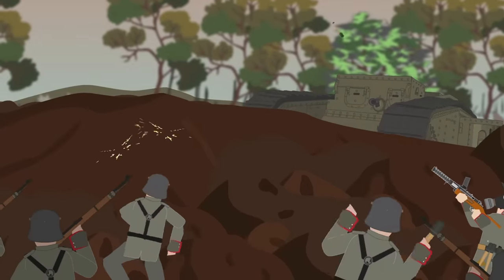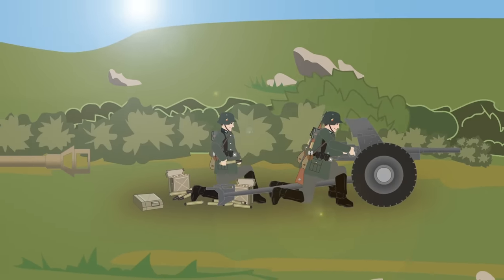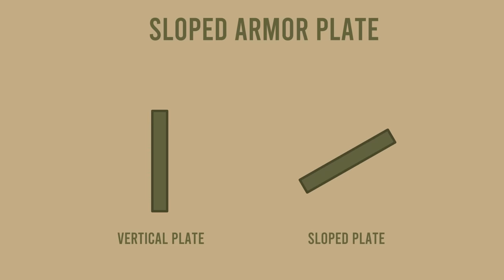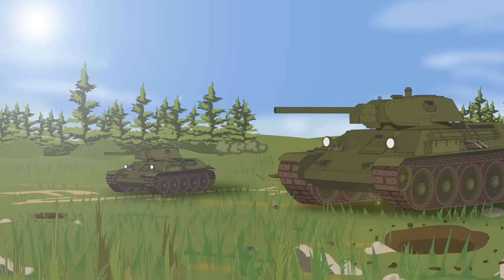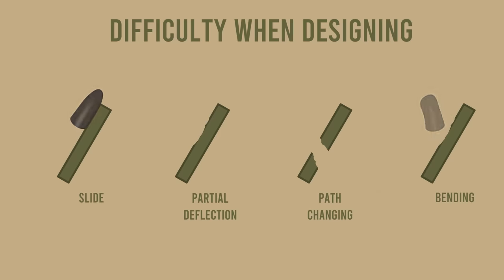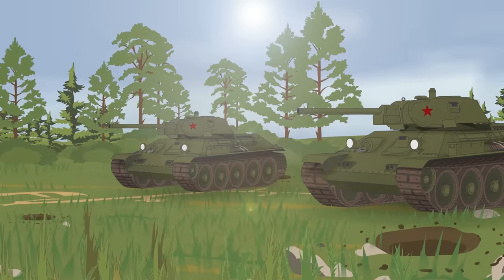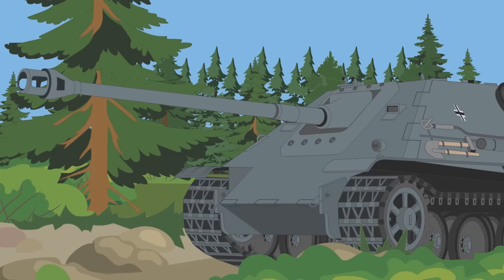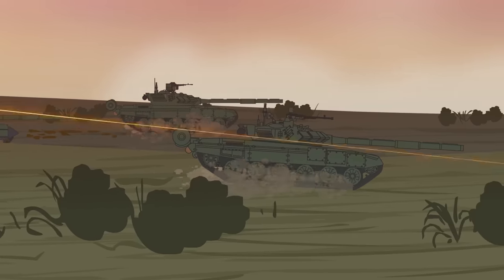Sloped armor: A simple feature that saved many lives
Start playing World of Tanks for free and use code TANKMANIA to unlock premium in-game items

And if you can´t get enough of tanks, be sure to check out Tankfest 2022

Sloped armor - an armor technique of inclining the armor plates in order to achieve superior strength and protection. Massively utilized in  WWII, this technique would prove life saving in numerous occasions, giving the Soviet tank forces a fighting edge over the German counterparts. But it did come with some limitations and problems. How does it work, what are the good and bad things concerning the sloped armor, when was this technique used and when did that usage end? How did simple physics help deflect and outdate huge number of anti-tank weapons and what was the end game for it?

T-Shirts

See the book collection here:

Amazon USA

Amazon UK

Credit:
Episode by  Aleksandar Djokic
Script: Natasha Martell
Narrator: